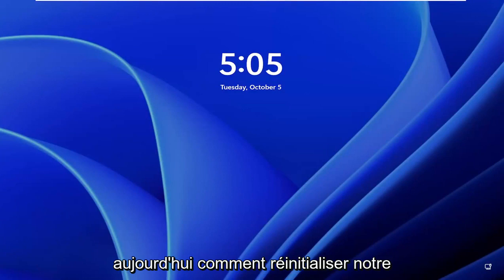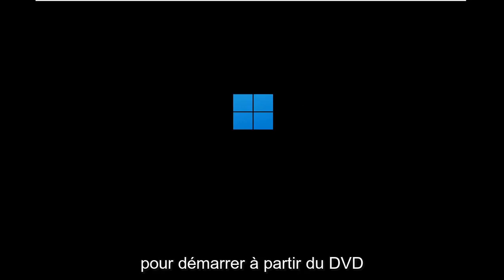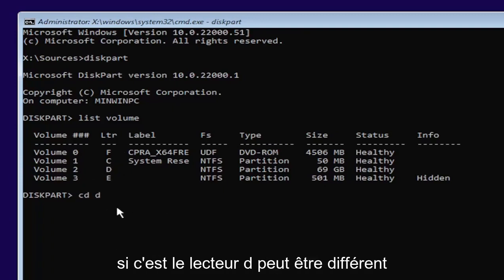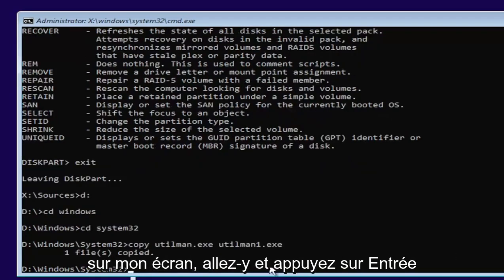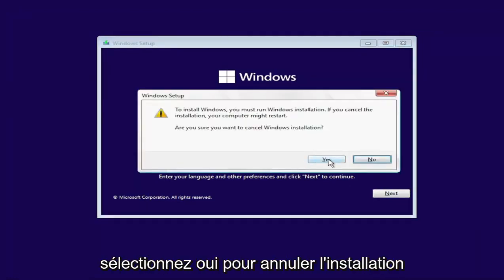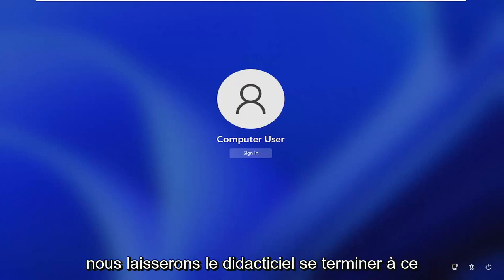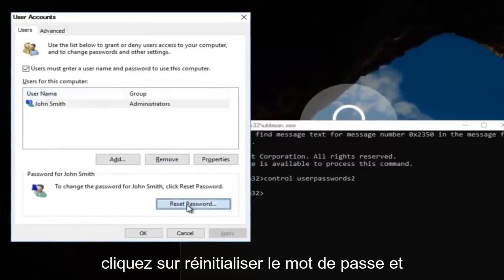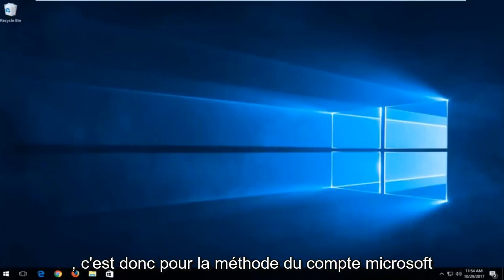Comment Réinitialisé le Mot De Passe Windows 11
Comment réinitialiser le mot de passe oublié sur Windows 11 - Tutoriel rapide

Si vous ne savez pas comment effectuer une réinitialisation de mot de passe dans Windows 11, nous sommes là pour vous aider. Et, si vous avez déjà perdu ou oublié votre mot de passe, vous savez à quel point cela peut être exaspérant. Mais, cela ne doit pas se terminer par l'abandon de votre compte d'utilisateur.

Ne vous inquiétez pas si vous n'utilisez pas de gestionnaire de mots de passe. Il existe plusieurs façons d'effectuer une réinitialisation de mot de passe dans Windows 11, afin que vous puissiez reprendre le contrôle de votre compte et pousser un soupir de soulagement.

Vous devez vous connecter à votre PC Windows 11, mais vous avez oublié votre mot de passe. Ne t'inquiète pas; Windows 11 vous permet de réinitialiser un mot de passe oublié, que vous utilisiez un compte Microsoft ou un compte local.

Problèmes abordés dans ce tutoriel :
mot de passe d'ordinateur portable oublié windows 11
oublié la réinitialisation du mot de passe Windows 11 à l'aide de l'invite de commande
oublié le mot de passe Windows 11 comment réinitialiser sans perdre de données
oublié la réinitialisation du mot de passe Windows 11
oublié la réinitialisation du mot de passe Windows 11 à l'aide d'usb
mot de passe oublié windows 11 ordinateur portable
oublié le mot de passe Windows 11 Dell
oublié le mot de passe et le code PIN de Windows 11
mot de passe oublié compte administrateur Windows 11
compte mot de passe oublié Windows 11
administrateur de mot de passe oublié Windows 11
compte local mot de passe oublié Windows 11
j'ai oublié le mot de passe Windows 11 mais j'ai un code PIN
j'ai oublié le mot de passe Windows 11 mais je me suis connecté
J'ai oublié l'invite de commande du mot de passe Windows 11
mot de passe Windows 11 oublié créer un nouvel utilisateur
mot de passe Windows 11 oublié impossible de se connecter
j'ai oublié le mot de passe de mon ordinateur windows 11
ordinateur a oublié le mot de passe windows 11
Windows 11 mot de passe actuel oublié
Mot de passe administrateur oublié invite de commande windows 11

La réinitialisation d'un mot de passe de compte Microsoft est assez simple. Mais pour un compte local, vous devez d'abord configurer quelques questions et réponses de sécurité. Si vous oubliez votre mot de passe, répondez simplement aux trois questions avec succès, puis réinitialisez votre mot de passe.

Au-delà de l'utilisation d'un mot de passe, vous devez activer une méthode d'authentification de sauvegarde pour vous connecter à Windows. Avec Windows 11, vous pouvez créer un code PIN, un mot de passe image, une clé de sécurité, une reconnaissance d'empreintes digitales ou une reconnaissance faciale. Et avec un compte Microsoft, vous devez également mettre en œuvre une vérification en deux étapes. Mais à un moment donné, vous devrez peut-être encore vous connecter avec votre mot de passe.

Nous l'avons tous déjà fait. Vous vous asseyez pour vous connecter à votre machine Windows, tapez ce que vous pensez être le mot de passe, et bang, vous réalisez que vous avez oublié ce que c'était ! Vous vous démenez pour essayer différentes combinaisons de lettres et de chiffres pour voir ce qui conviendra, mais rien ne fonctionne. Que faites-vous maintenant?

La façon dont vous réinitialiserez votre mot de passe dépendra de quelques critères différents. Votre compte est-il local ou connecté à votre compte Microsoft ? Utilisez-vous un code PIN ou un mot de passe pour vous connecter ? Quels que soient les détails, vous avez beaucoup de choix pour vous remettre dans votre compte. Heureusement, nous avons élaboré ce guide pour vous aider à comprendre comment effectuer une réinitialisation de mot de passe dans Windows 11.

Si vous débutez avec Windows, voici comment trouver votre clé de produit Windows 11 et comment activer Windows 11. Si vous n'avez pas le système d'exploitation, voici comment mettre à niveau vers Windows 11 gratuitement. N'oubliez pas de visiter nos autres didacticiels Windows 11.

Ce didacticiel s'appliquera aux ordinateurs, ordinateurs portables, ordinateurs de bureau et tablettes exécutant le système d'exploitation Windows 11 (Home, Professional, Enterprise, Education) de tous les fabricants de matériel pris en charge, tels que Dell, HP, Acer, Asus, Toshiba, Lenovo, Huawei et Samsung. .